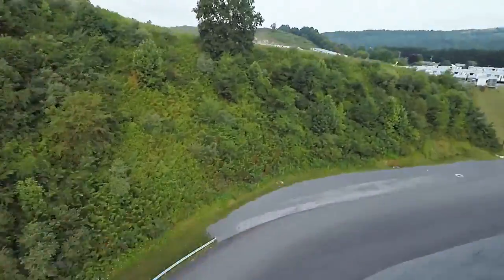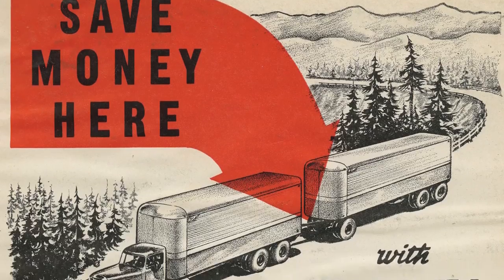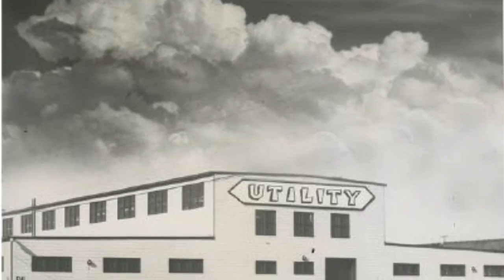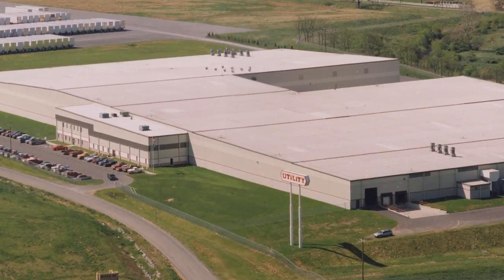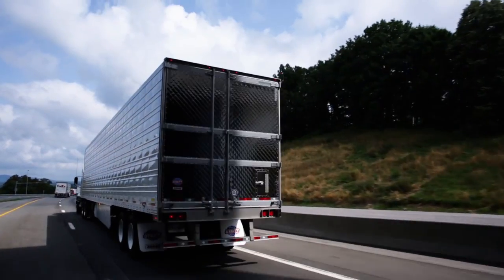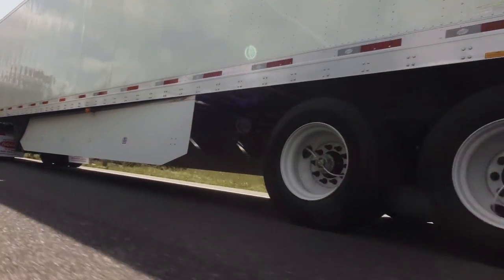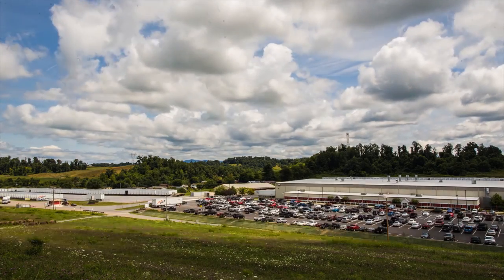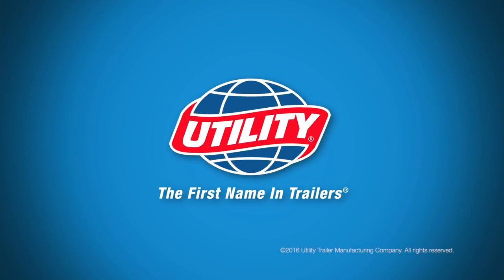Heritage 2015 | Utility Trailer Manufacturing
See why our heritage of continuous improvement makes Utility Trailer an industry leader.

Utility Trailer is a leading manufacturer of quality, light weight, high-value dry vans, reefers (refrigerated vans), flatbeds and customizable commercial trailers.
Dry Vans - Within the dry van family, there is a strong light weight option engineered for your unique application. The Utility 4000D-X Composite can be custom built with a variety of options to meet your operational requirements.
Reefers - The proven Utility 3000R and 3000R Multi-Temp refrigerated vans are the industry’s light weight high payload performers. The Utility 3000R can also be custom built with a variety of options to meet your operational requirements.
Flatbeds - Proven on a real-world test track, we have a flatbed that will give you unparalleled performance and value. Every Utility flatbed can be custom built with a variety of options to meet your operational requirements.